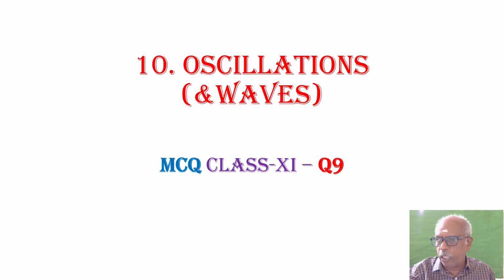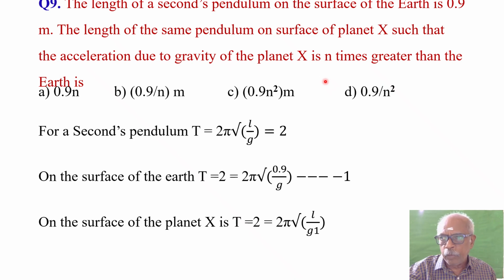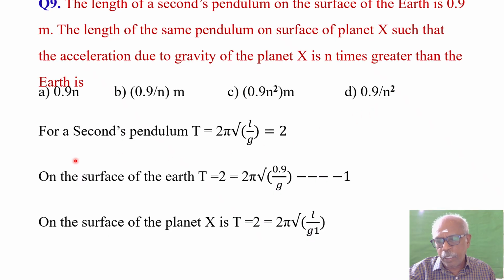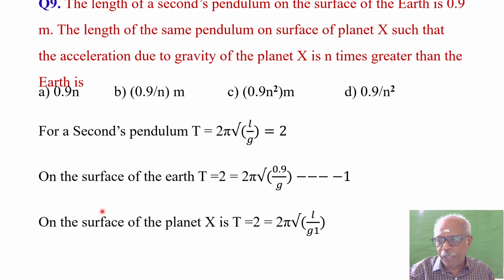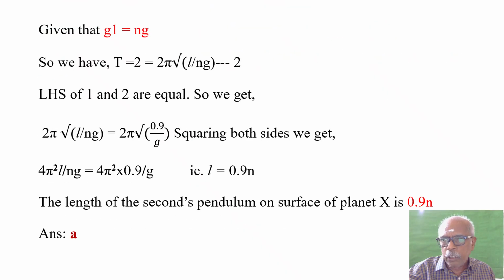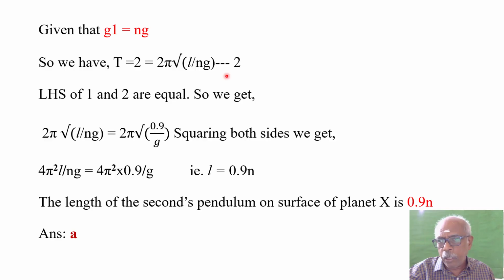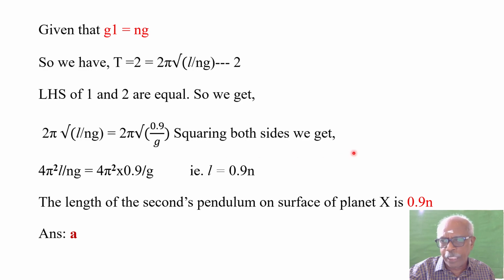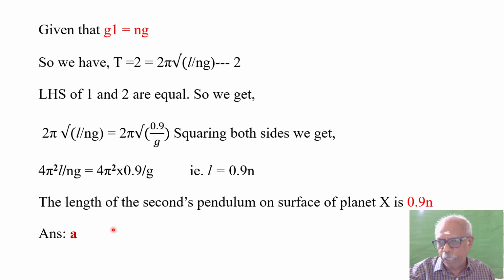Oscillations and Waves Q9 English MCQ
NEET UG Physics MCQ - Oscillations and Waves - Class XI

The length of a second’s pendulum on the surface of the Earth is 0.9 m. The length of the same pendulum on surface of planet X such that the acceleration due to gravity of the planet X is n times greater than the Earth is